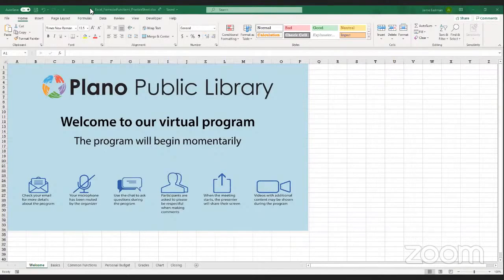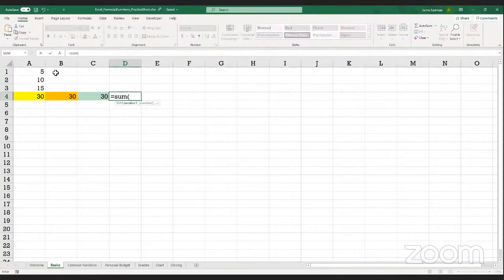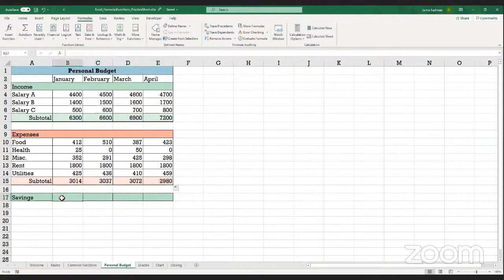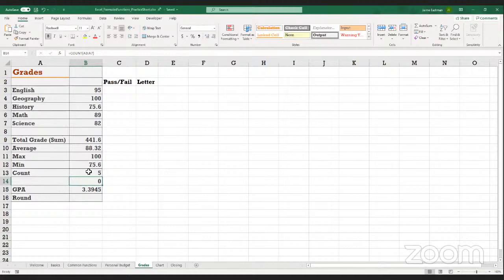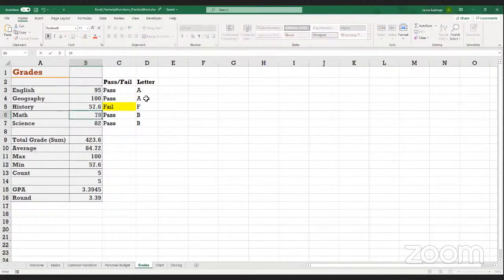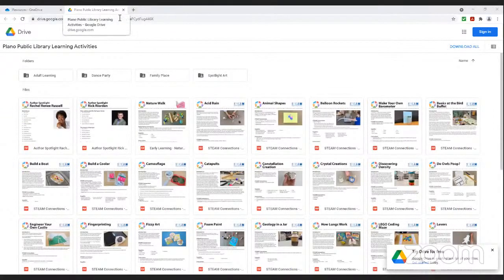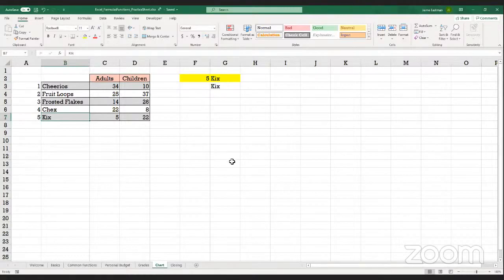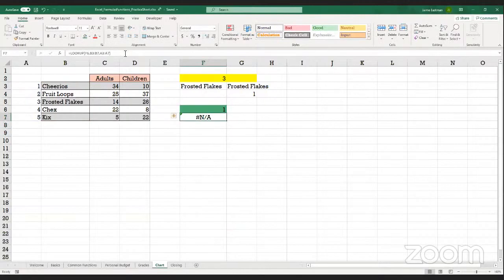Microsoft Excel: Formulas and Functions Workshop - 5/12/2021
This four week series teaches you Microsoft Excel from basics to functions to pivot tables.

Week 1: Microsoft Excel Basics: Learn the basic structure of a worksheet and workbook, along with basic formatting, functions and other data types.

Week 2: Formulas and Functions: Become familiar with data types and use formulas and functions.

Week 3: Charts, Tables & Visualizations: Help your data tell a story. Learn how to select, analyze, and visualize data using Microsoft Excel.

Week 4: Pivot tables allow you to extract the significance from large detailed databases. Learn how to produce solid informative reports for presentations and your boss!

For more technology resources available from the library, check out the Plano Library Learns blog